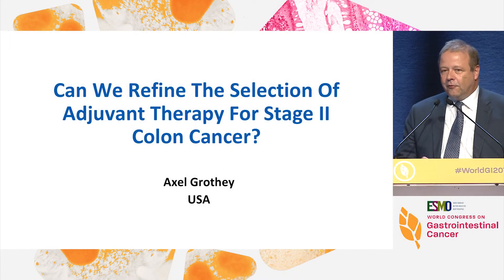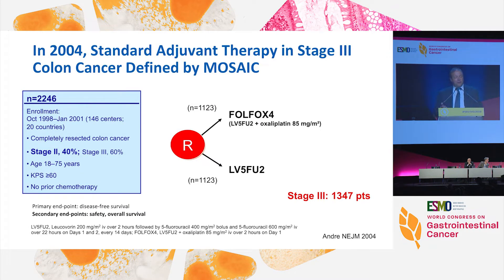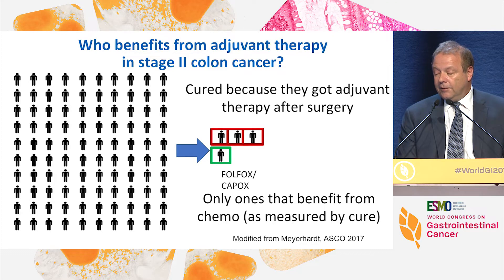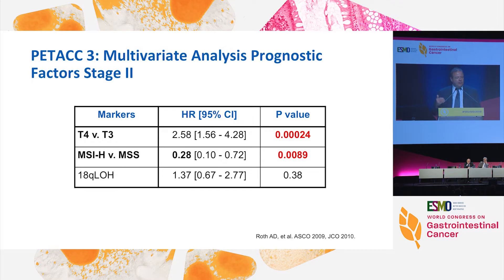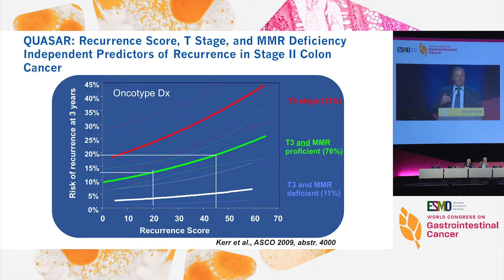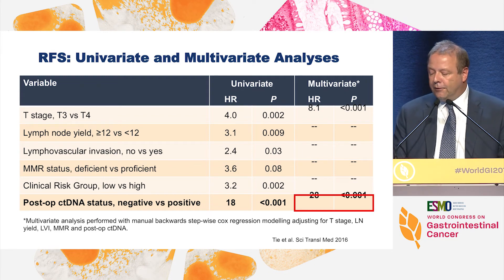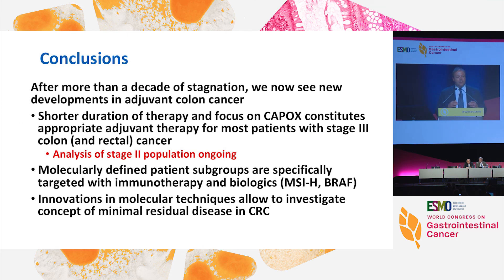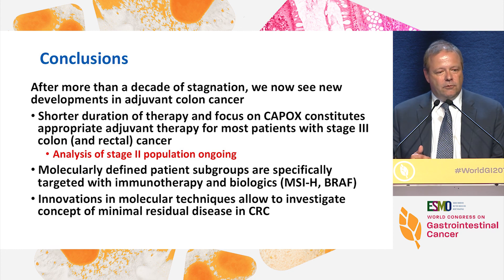Can we refine the selection for adjuvant treatment in stage II colon cancer?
In this presentation from the ESMO 20th World Congress on Gastrointestinal Cancer, Dr. Axel Grothey assesses whether selection can be refined for adjuvant treatment in stage II colon cancer.